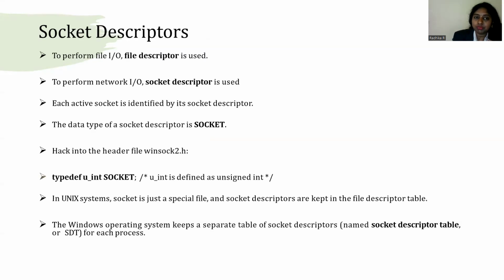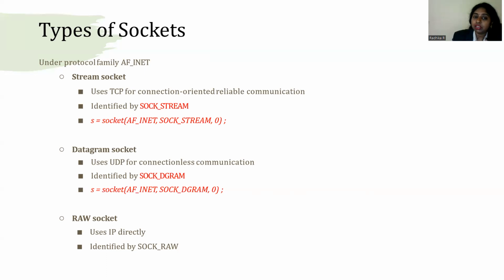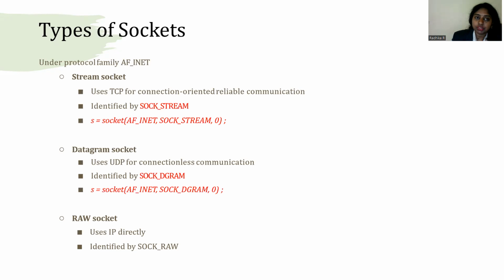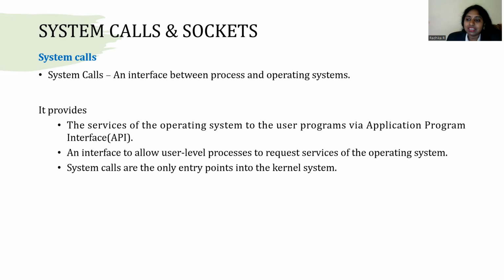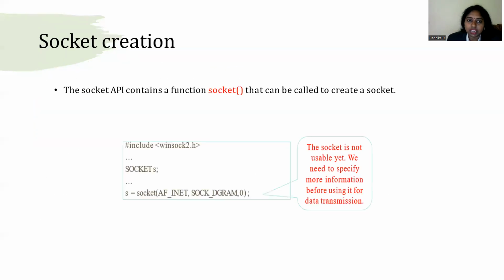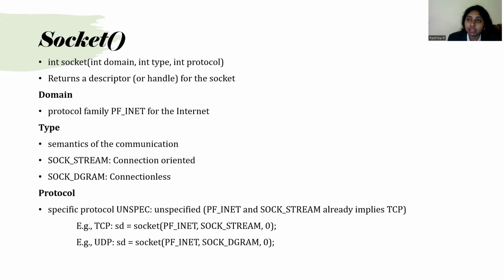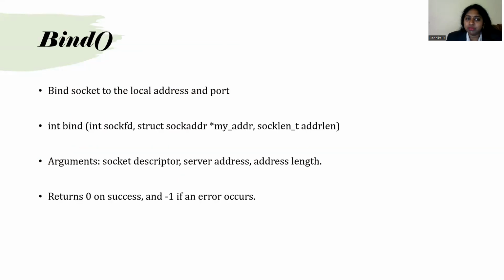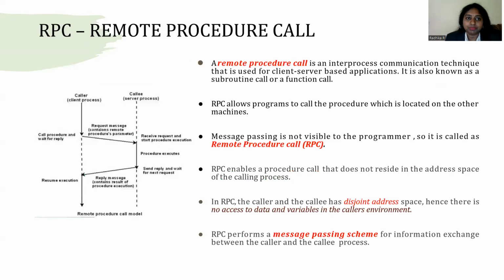System Calls , Socket, Iterative and Concurrent Server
Networks-System Callls